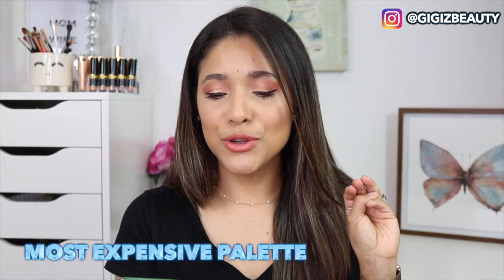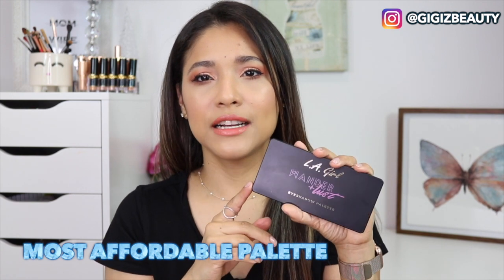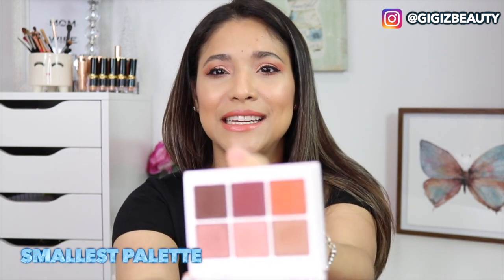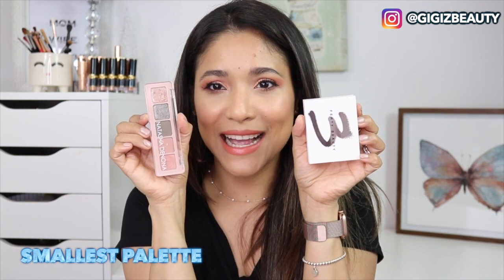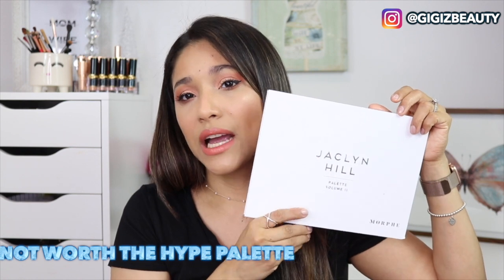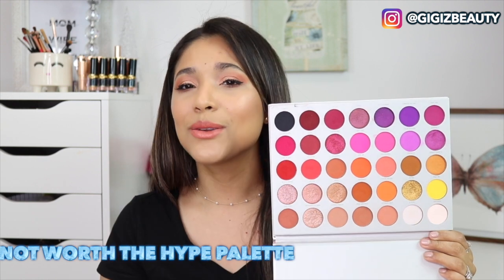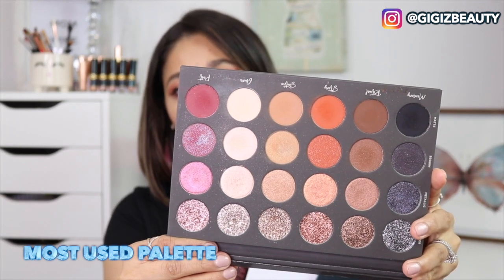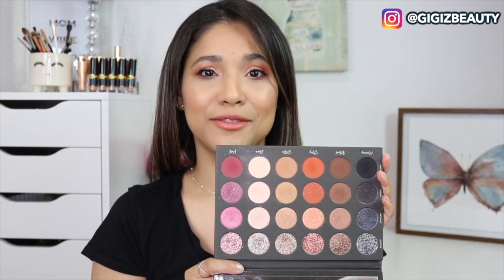ALL ABOUT MY EYESHADOWS! THE EYESHADOW PALETTE TAG BY ALLIE GLIDES AND SAMANTHA MARCH!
🤩OPEN ME🤩

✨HII FRIENDS !! TODAY IM SHARING THE EYESHADOW PALETTE TAG! SO FUN TO GET TO KNOW  EACH OTHERS COLLECTION!  I TAG YOU ALL IN THE COMMENTS 😀❤️

Tag questions:
- Show Newest palette
-Show oldest palette
-Show most expensive palette
-Show most affordable palette
-Everyday palette
-Most colorful palette
-Show smallest pallete
-Show biggest palette
-Best memory about a palette
-Worth the hype palette
-Not worth the hype palette
-Favorite from a favorite brand palette
-Most used palette

✨ PRODUCTS MENTIONED
- ABH NORVINA VOL.4 EYESHADOW PALETTE
-TOO FACED CHOCOLATE BAR PALETTE
PAT MACGRATH MOTHERSHIP V BRONZE SEDUCTION PALETTE
-L.A GIRL WANDER LUST PALETTE
-CHARLOTTE TILBURY PILLOW TALK PALETTE
-FENTY BEAUTY SNAP SHADOWPALETTE
-NATASHA DENONA MINI RETRO PALETTE
-NATASHA DENONA SUNRISE PALETTE
-MORPHE JACLYN HILL VOL.2 PALETTE
-NATASHA DENONA METROPOLIS PALETTE
-TATI BEAUTY VOL.1 PALETTE

- MAC FACE AND BODY FOUNDATION SHADE C4
- HOURGLASS AIRBRUSH CONCEALER IN BEECH
- HUDA BEAUTY EASY BAKED SETTING POWDER IN BANANA BREAD
- PATRICK TA MONOCROMATIC BLUSH SHES PASSIONATE

- ABH LASH BRAG MASCARA
- WAYNE GOSS LIPSTICK IN AMARYLYS

✨If you shop online, make sure you are using Rakuten to save a few extra dollars each time. They give you cash back for your online purchases and you also get $10 when you sign up.

🌸Hey Im Angie! If you are obsessed with beauty like i am then you would want to stick around!! I am a regular girl that loves all things beauty. I am bilingual so you may see few of my videos in spanish :D ! Ps: originally from Colombia !

My opinions reflected in these videos are 100% my own. If you do decide to use my links i get a small comission that help me and my channel to grow, i apprecciate it so much :)